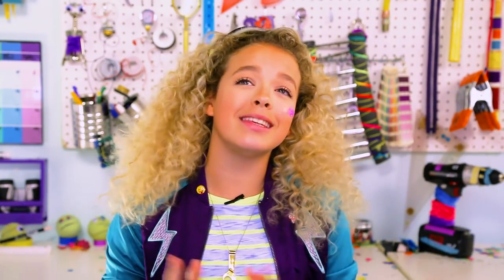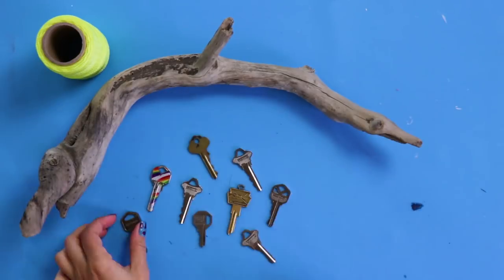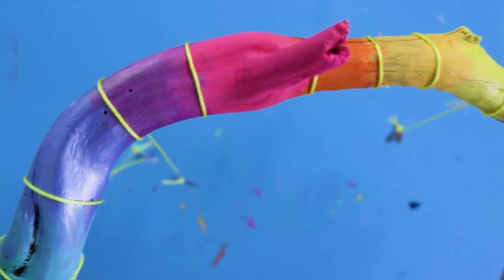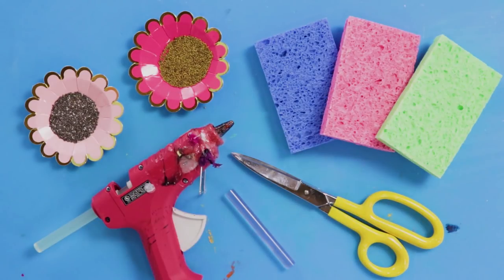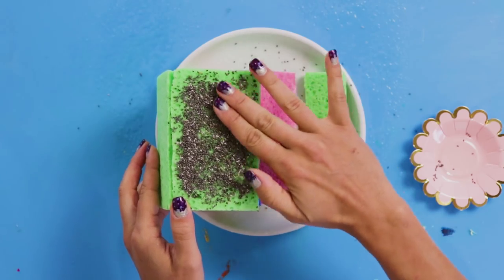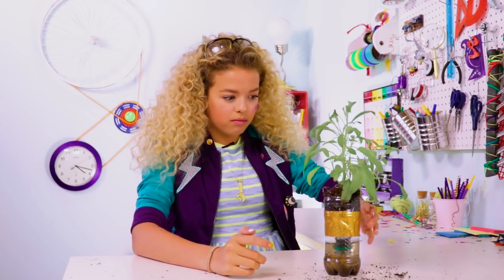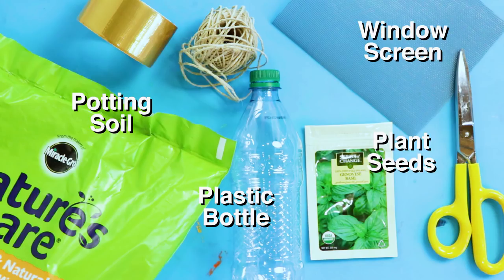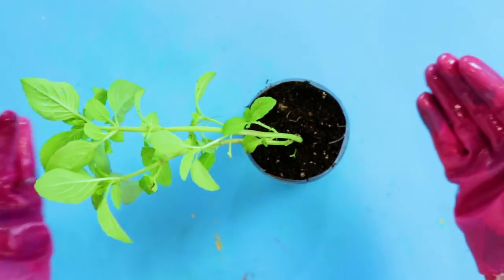DIY Indoor Garden Crafts: DIY Wind Chime, DIY Herb Garden, DIY Sprout House | GoldieBlox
GoldieSquad, anyone here have a green thumb?! I'm showing you how to make indoor garden crafts 🌱: a DIY Wind Chime, a DIY Sponge Sprout House, and a DIY Herb Garden!

This GoldieBlox DIY video shows how to make indoor garden crafts: DIY key wind chime, DIY sprout house made of sponges, and a DIY self-watering herb garden.